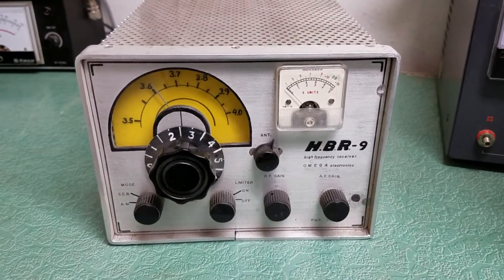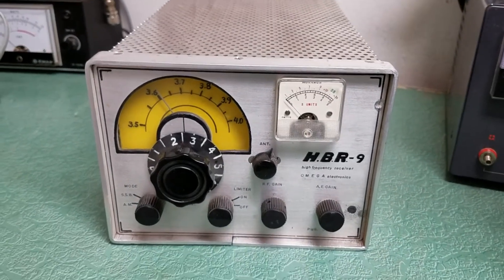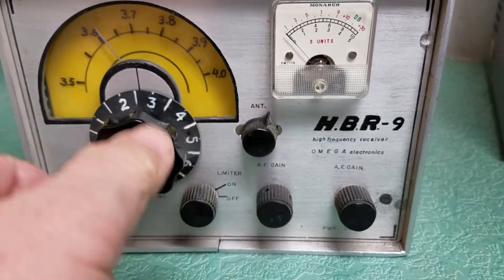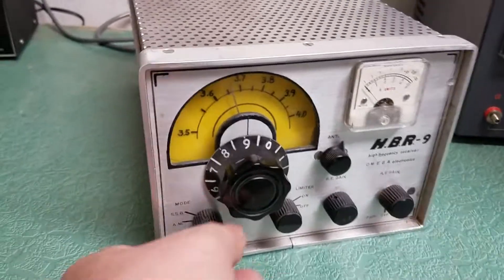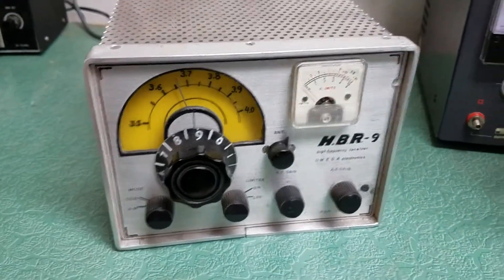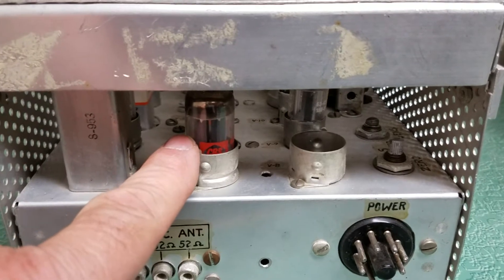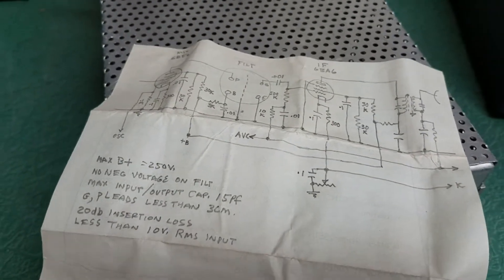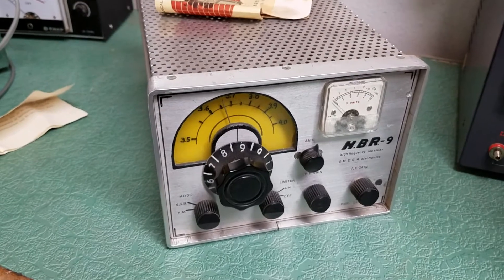Omega Electronics HBR-9 High Frequency Receiver